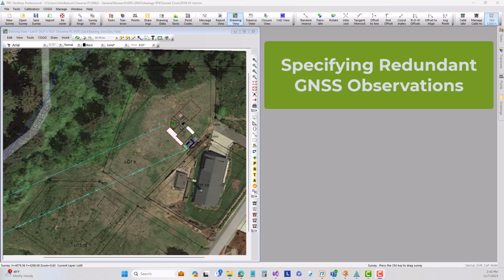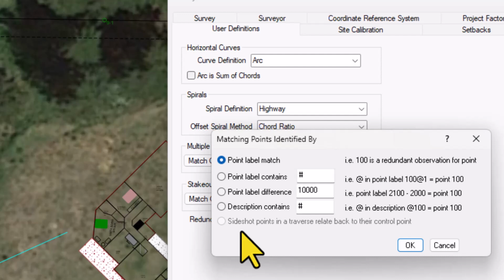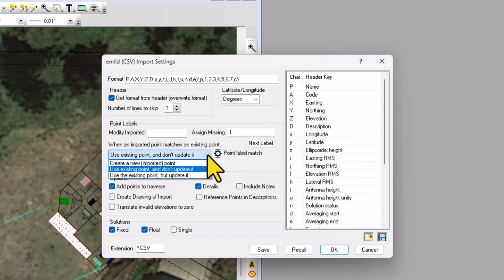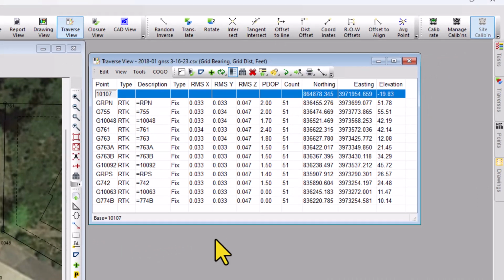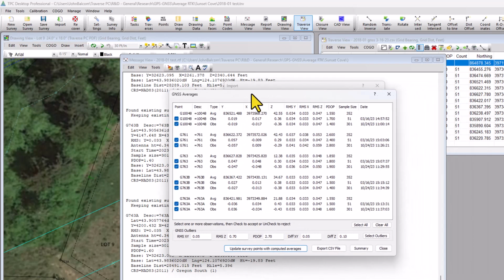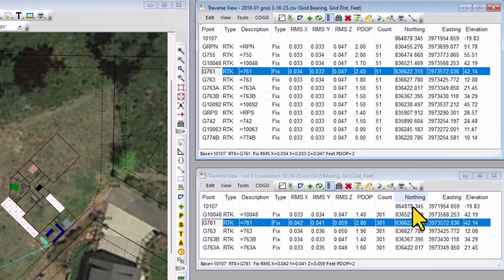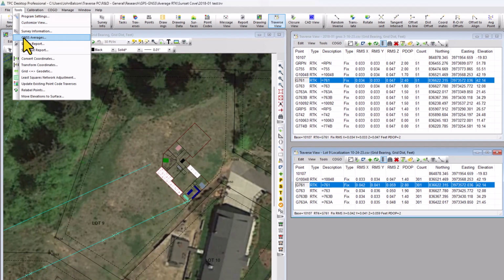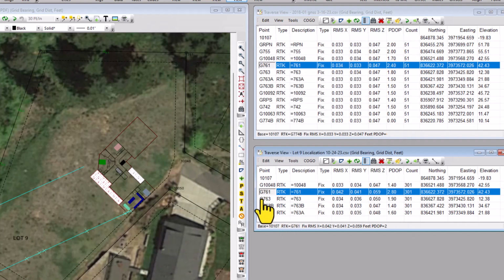Gnss Redundant Observations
Learn how to specify multiple GNSS observations for the same survey point.